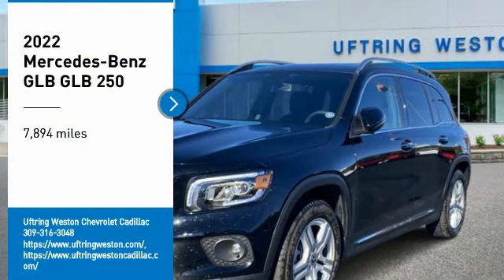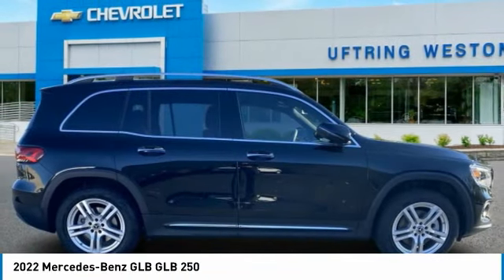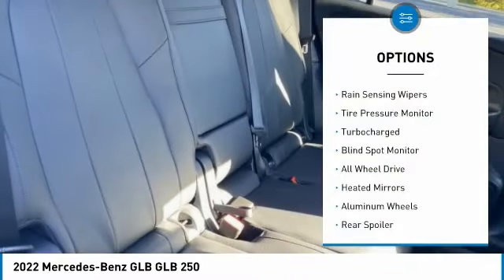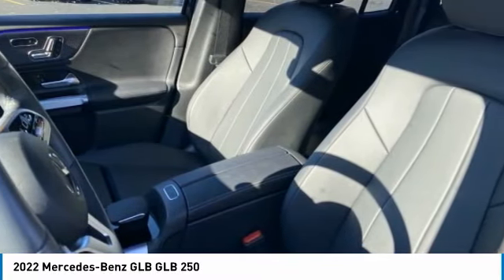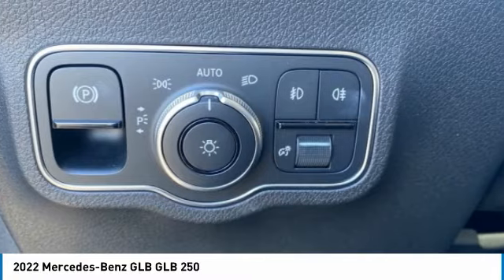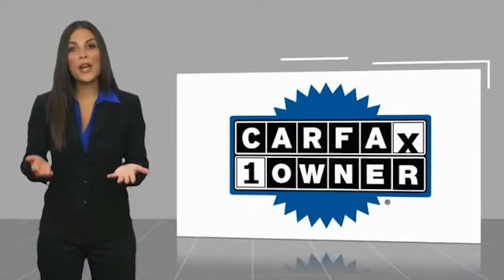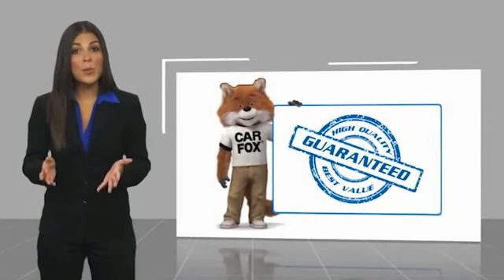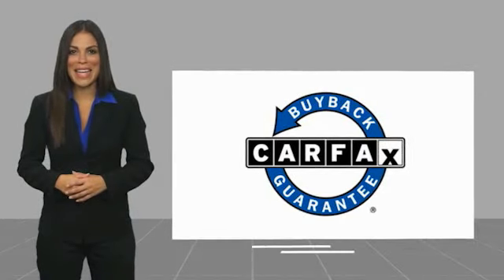2022 Mercedes-Benz GLB 2277696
2022 Mercedes-Benz GLB GLB 250

1600 W. WAR MEMORIAL DRIVE